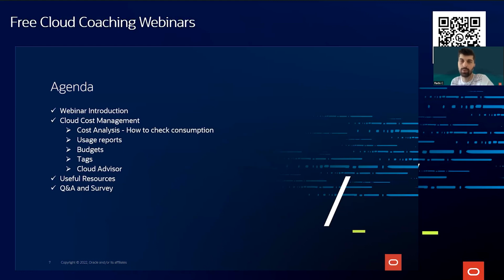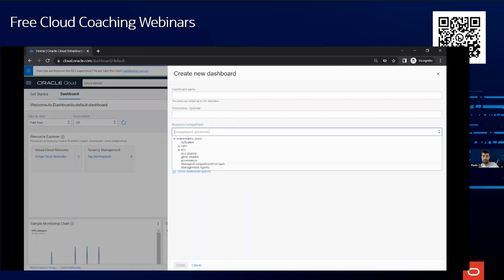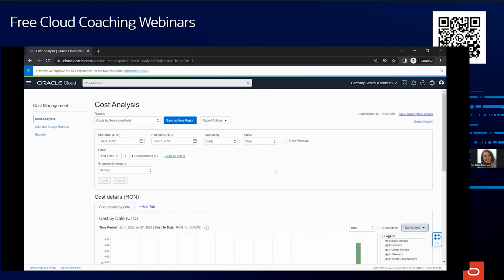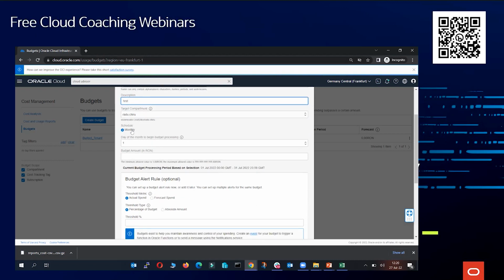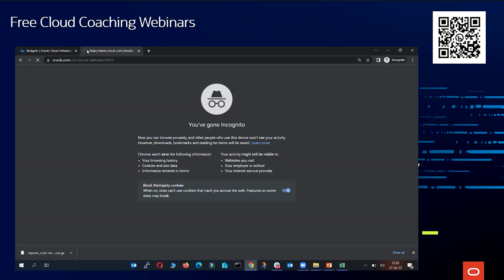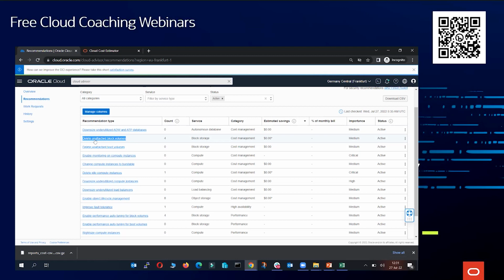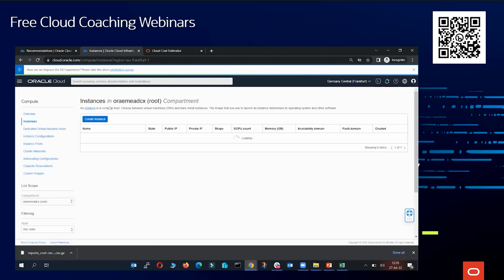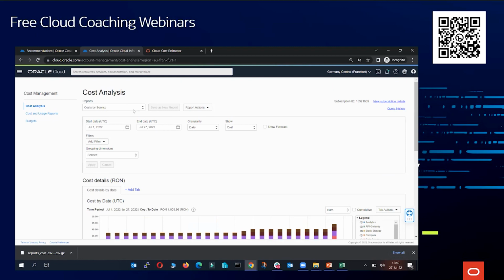How to be cost effective on Oracle Cloud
In this session, we are going to walk you through a detailed session on OCI Cost Management. The key session takeaways & learnings will be Billing – how to check consumption, how to create Usage Reports and Budgets, and how to group and segregate costs.

We will use the OCI Cost Estimator tool that will help you configure and estimate costs for OCI products along with Cloud Advisor and Cloud Guard which helps you Save Money, Improve Performance, Security and Strengthen system resilience.

Note: This is a recording of the live event from July 27th, 2022. Screens and flow may have changed.